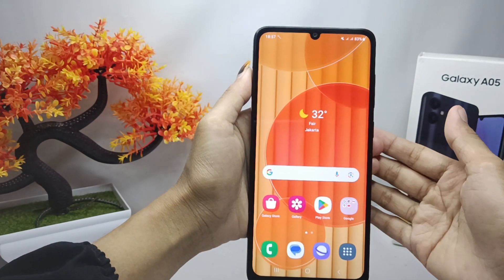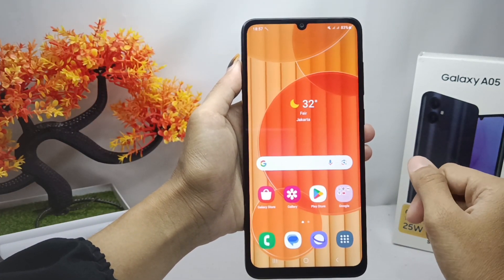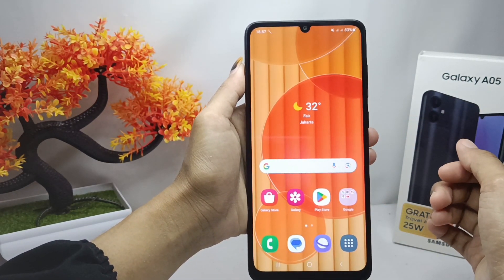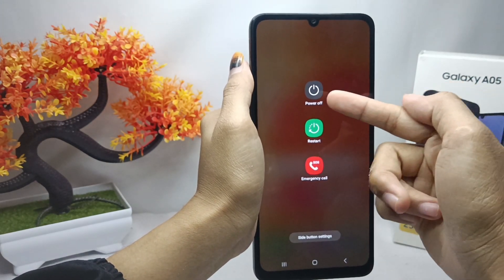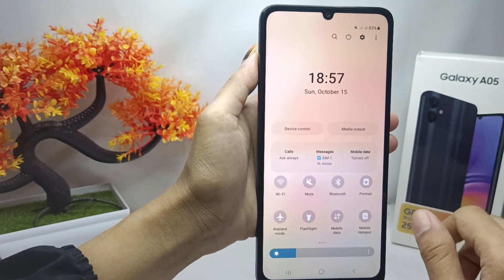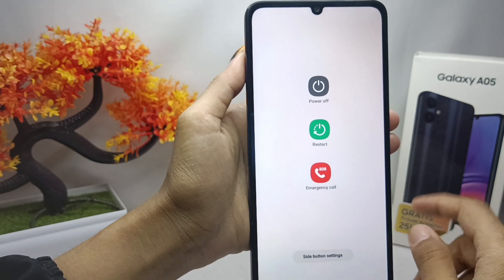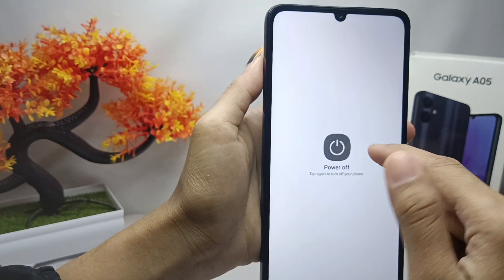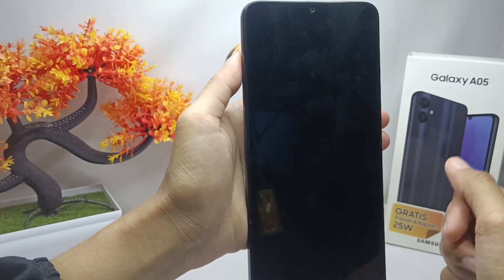How To Turn Off Samsung Galaxy A05/A05s